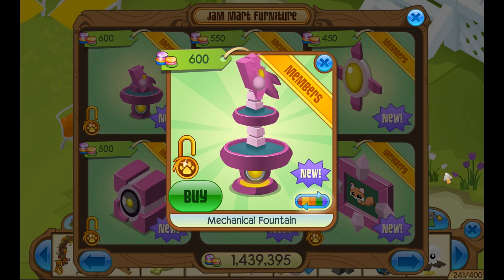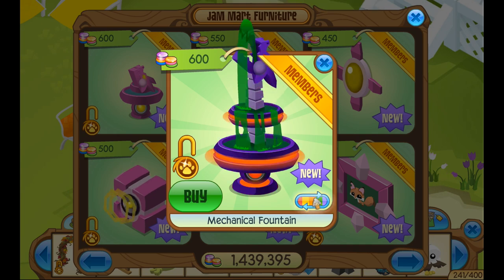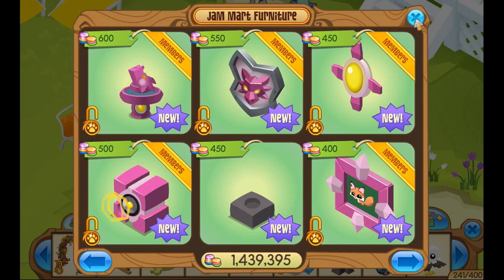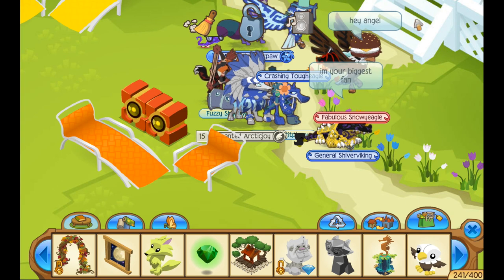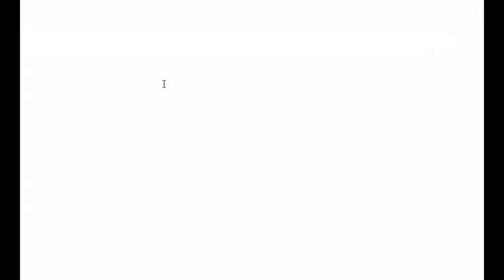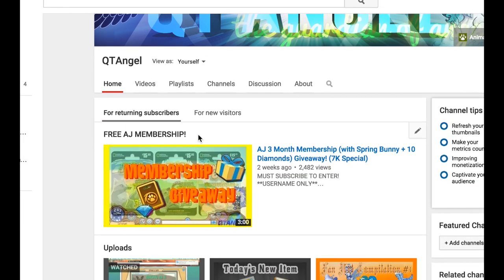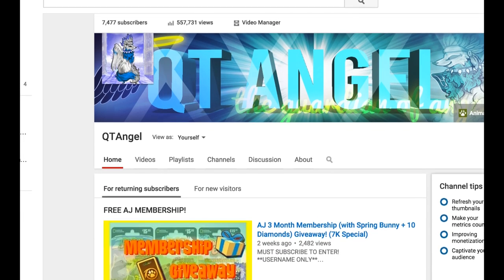Today's New Item: Mechanical Fountain + Clearance!